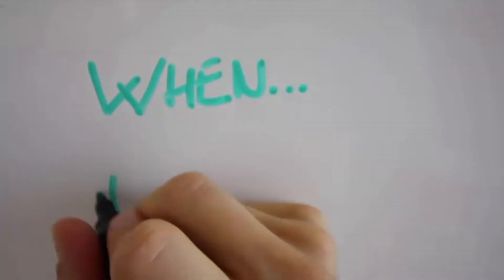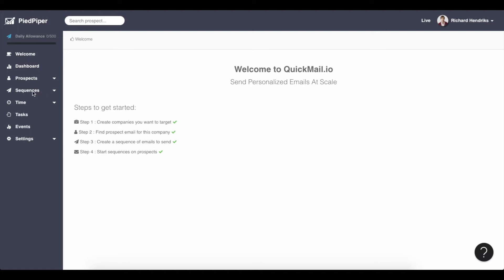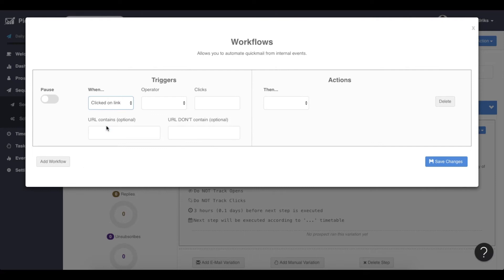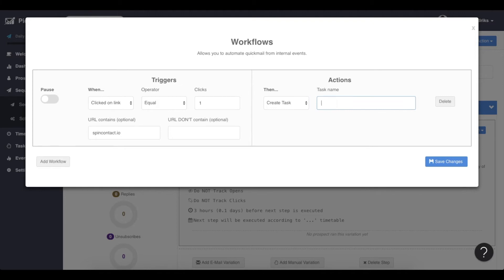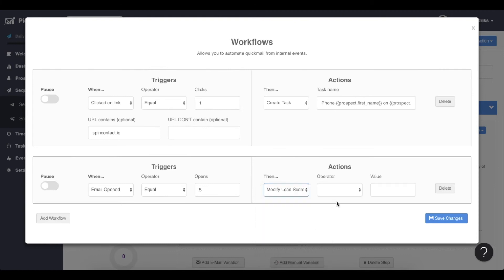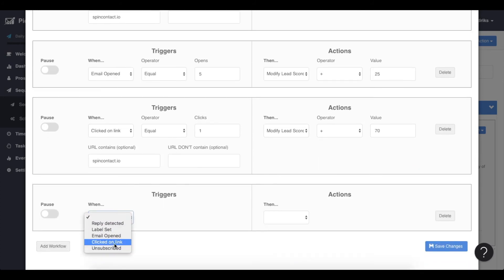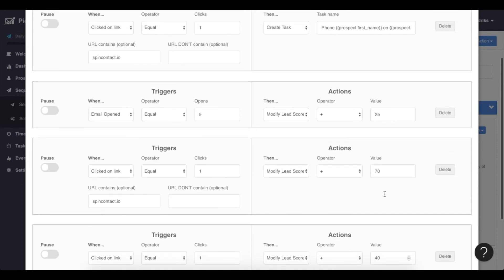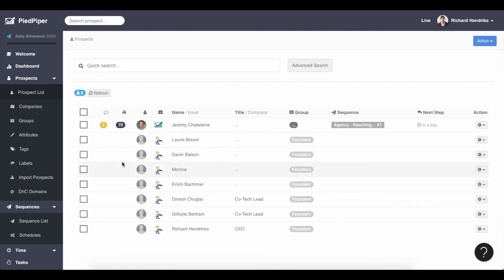Introduction to Workflows in QuickMail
Learn how to modify lead scoring based on prospect actions.

We look at very simple workflows: creating a task if a prospect click on your product link and modify prospect lead score.